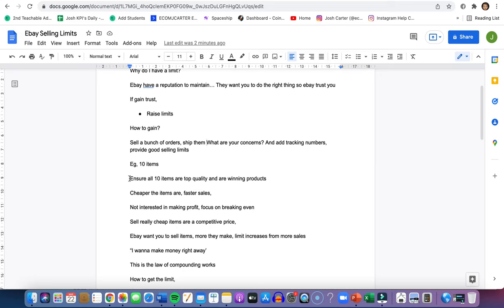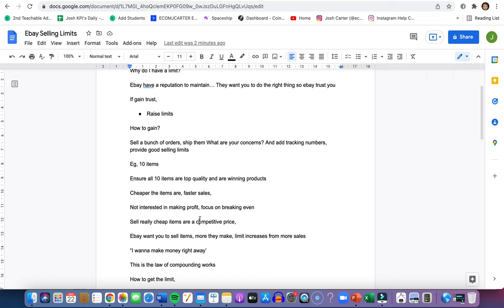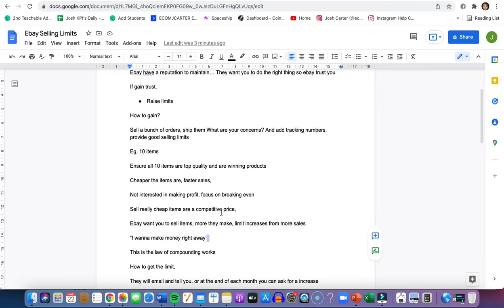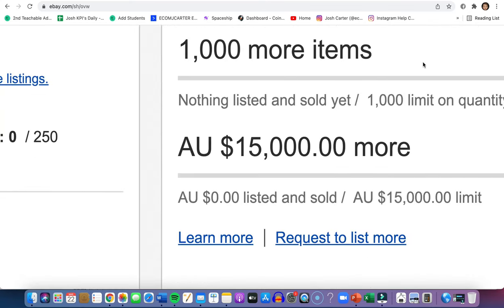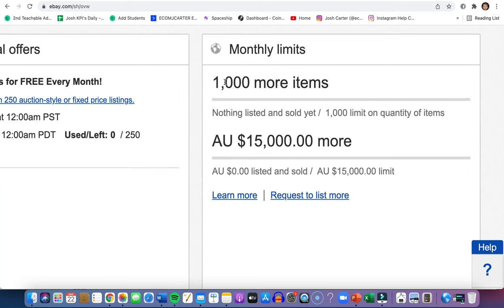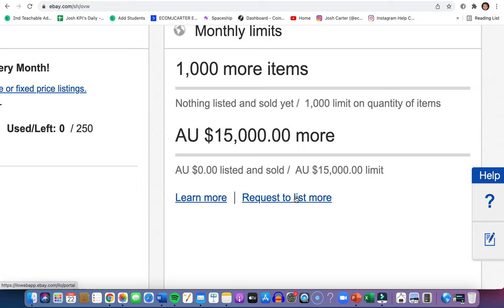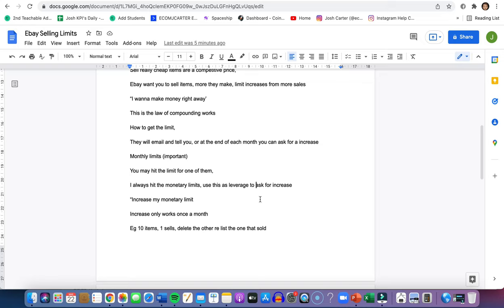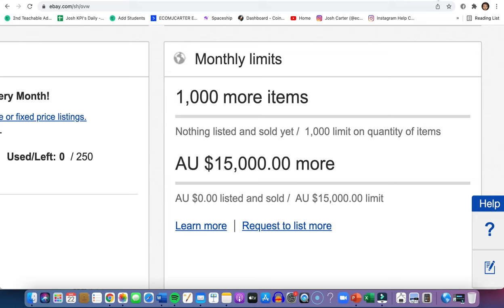The Fastest Way To Double Your eBay Selling Limits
Having low monthly limits on your eBay account can be very frustrating. But there is a fast way to increase your limits. In this video I'm going over my top tips for increasing your eBay seller limits fast!

About Me:
I'm Joshua Carter, I created this channel to share how I achieved freedom by creating a simple but profitable dropshipping business. Join the